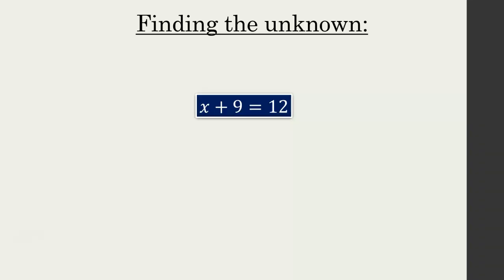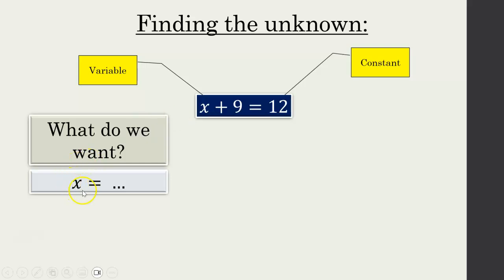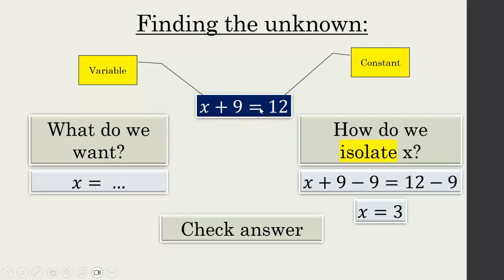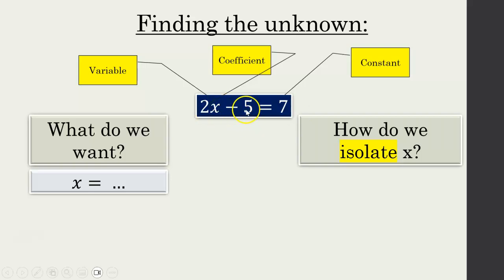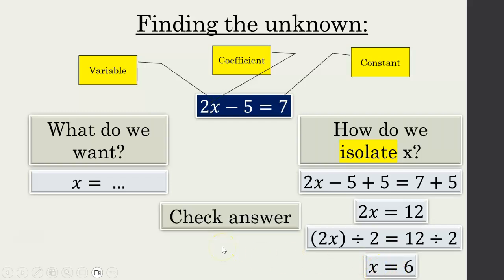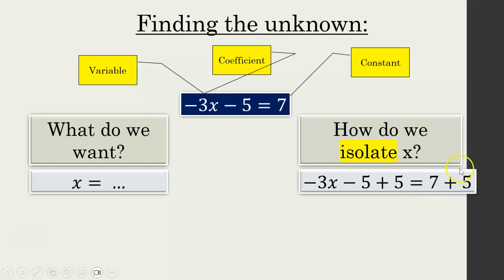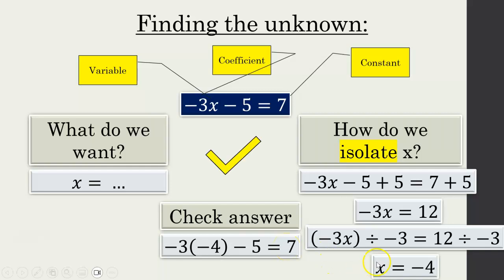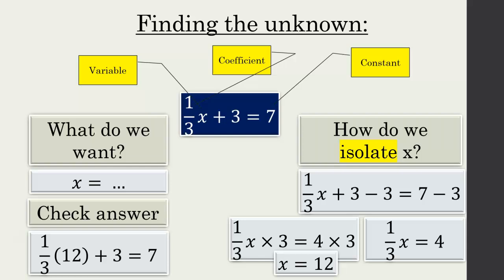(JC: Intro)Solving equations part 1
A junior cert introduction to solving equations (part 1).